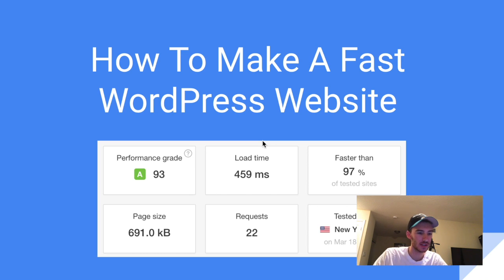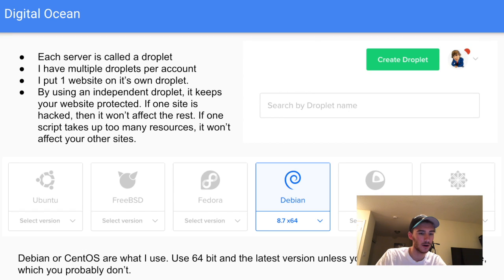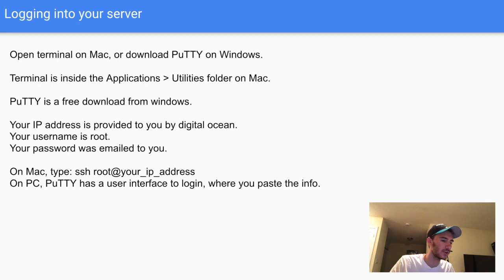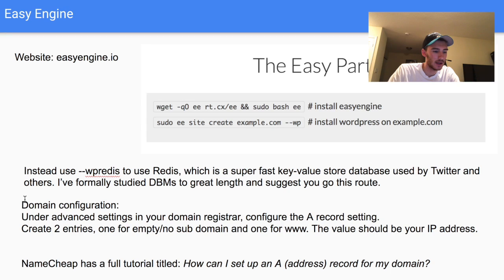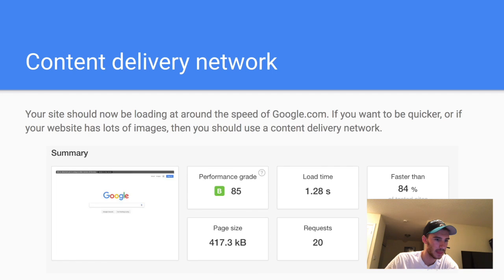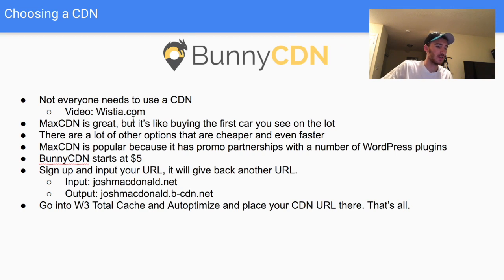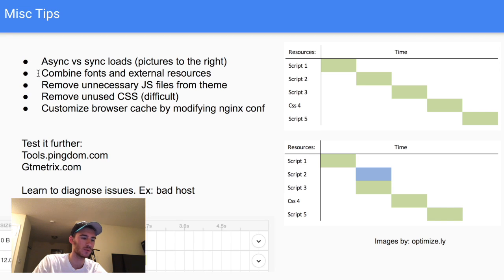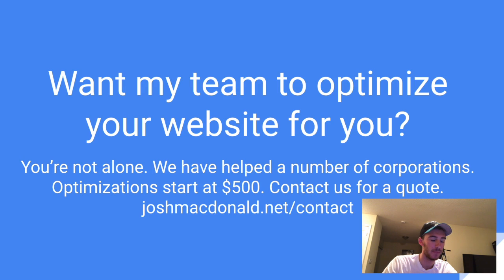How To Speed Up Your WordPress Site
Want to know how to make WordPress load faster? Or do you want to improve your site's Google ranking in the SERPs? After all, a site that loads faster on the visitor’s side and reduced bandwidth usage on your host will benefit you in multiple ways. In this video, I explain basic, intermediate and advanced options for speeding up your WordPress website. First, we talk about hosting options such as Digital Ocean, WP Engine and WPX Hosting. We discuss the important of an Nginx server using Redis. Then we discuss plugins to consider such as Autoptimize, W3 Total Cache and SmushIt image compression. Lastly, we talk about installing a CDN, and discuss an alternative to MaxCDN. By following these steps, I can easily make any WordPress website load in under 1 second, and if you follow these tips, your WordPress website should load faster and quicker than ever before.